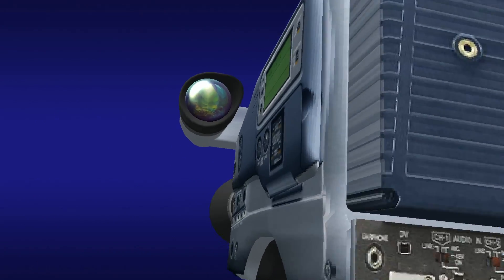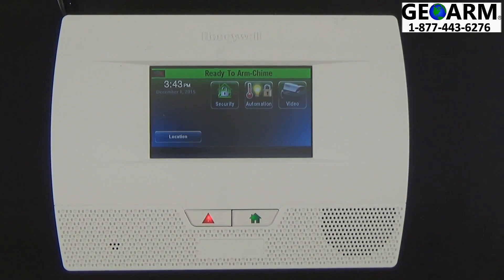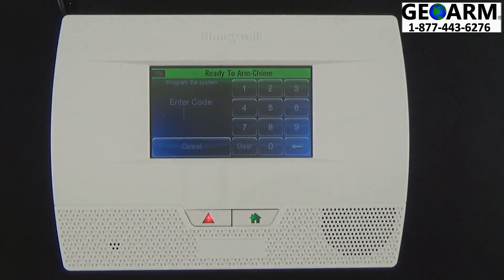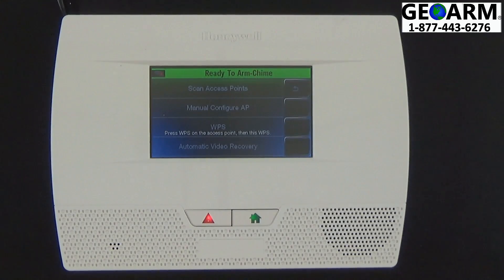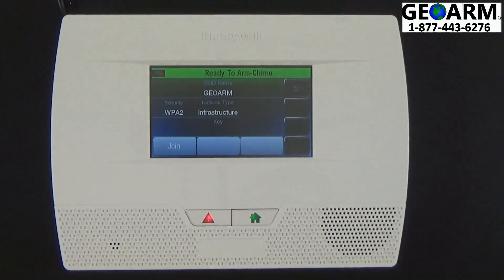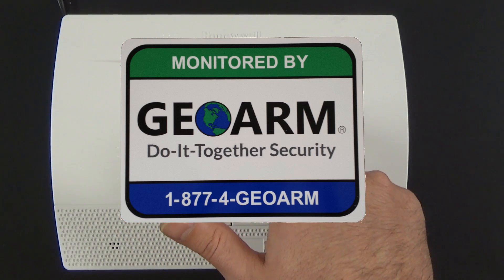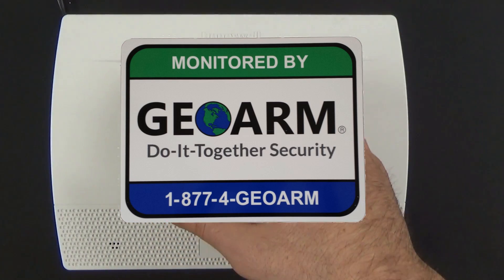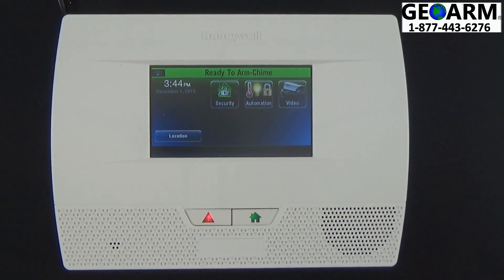Honeywell L5210 - How to Activate WiFi Settings?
This video will show end user’s how to configure and setup WiFi on their Honeywell lynx touch L5210 wireless security system. For the lowest No-Term alarm monitoring rates contact GEOARM Security 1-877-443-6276